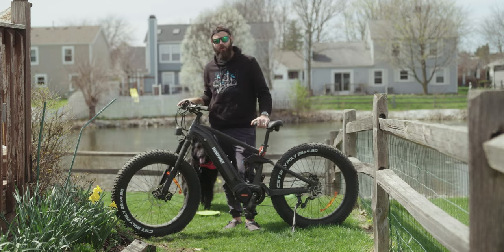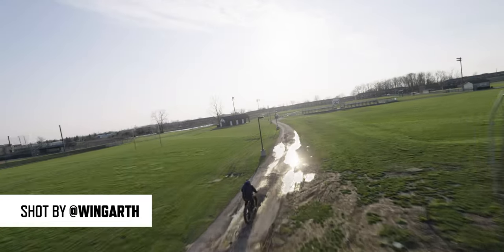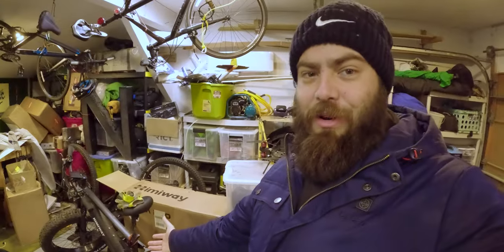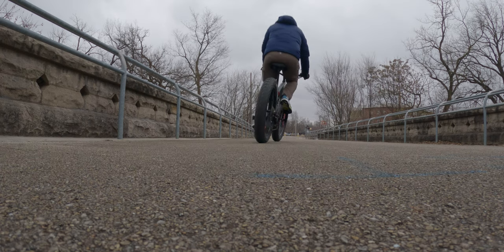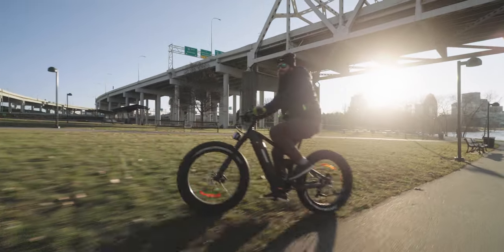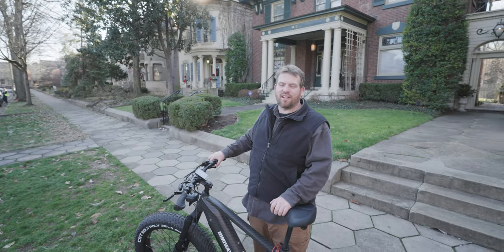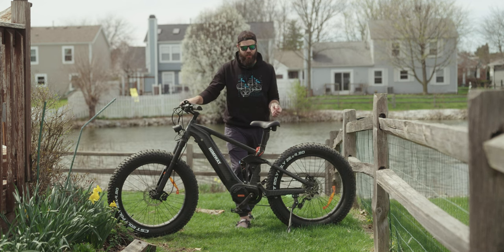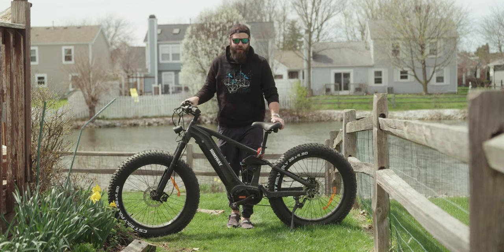Checking out the Himiway Cobra Pro eBike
Thanks so much to Himiway for sending out this bike to check out! It's taken a while to get the video together, but so stoked about how much fun we've been having with this bike!

Pick and comment your Himiway Accessories Here!

Thanks to @wingarth and @ThisisNorthIndy for help filming this video!